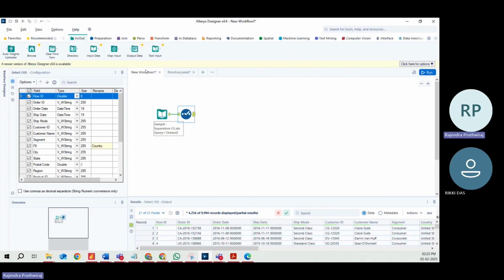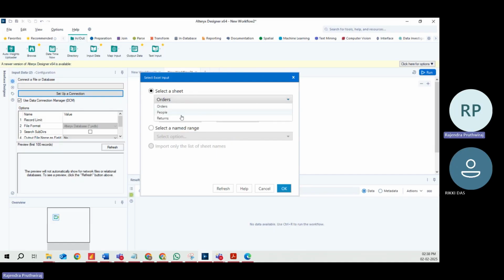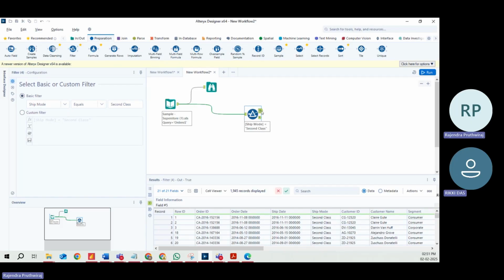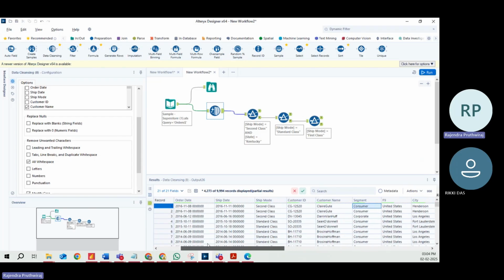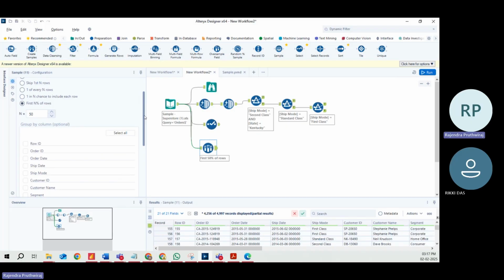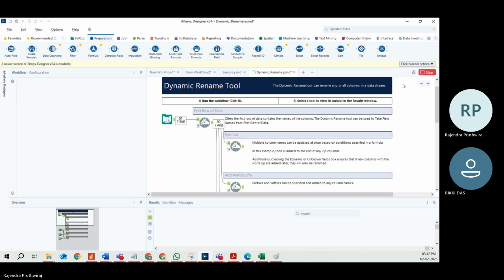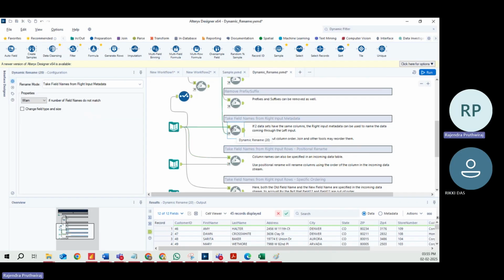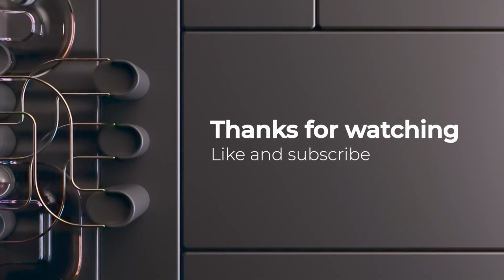Day 2 – Alteryx Zero to Hero Series | Data Processing Fundamentals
Welcome back to TechFit Labs! In this session, we dive deep into one of the most critical aspects of data analytics: data preparation and transformation using Alteryx.

Whether you're working with messy spreadsheets, raw CSVs, or structured tables — today’s session will teach you how to reshape, clean, and prepare your data for further analysis.

🔍 What You’ll Learn in Day 2:
✅ Splitting & Restructuring Datasets
✅ Skipping unwanted records & using headers dynamically
✅ Pivoting and unpivoting data (Transpose & Cross Tab)
✅ Splitting fields using formulas or delimiters
✅ Building clean, structured datasets ready for analysis

🧰 Tools Covered in This Video:

Input Data
Dynamic Rename
Text to Columns
Transpose & Cross Tab
Formula Tool
Directory Tool
Sample Tool
Tool Container
Select Tool
Filter Tool
Output Data
Record ID & Unique Tools

💡 Why This Matters:
In real-world projects, data rarely comes clean. Mastering these tools will help you quickly transform raw, chaotic data into organized, analysis-ready tables — without writing a single line of code!

Excel users transitioning to automation

Anyone looking to master workflow automation using Alteryx